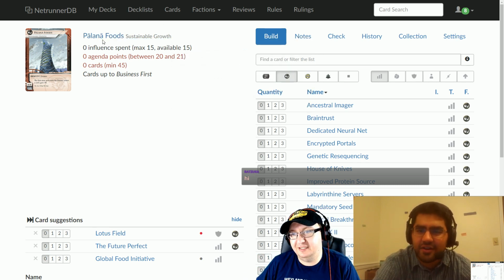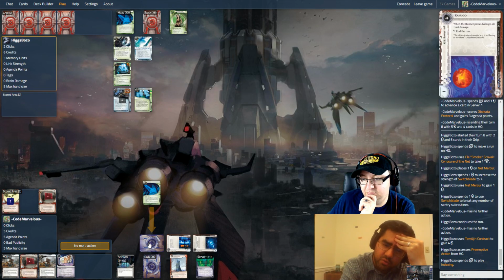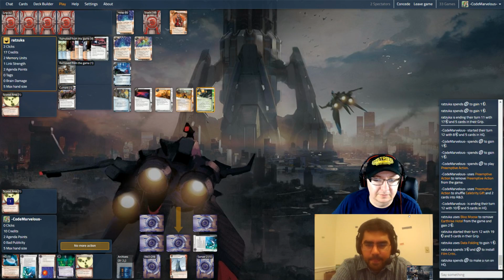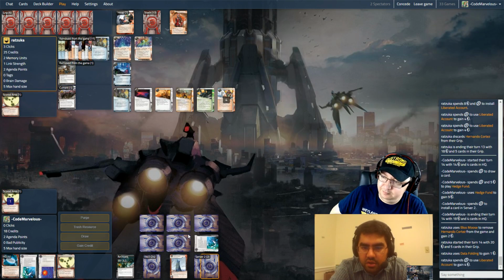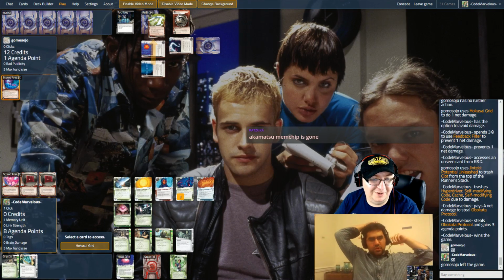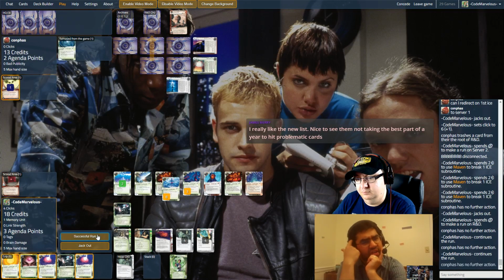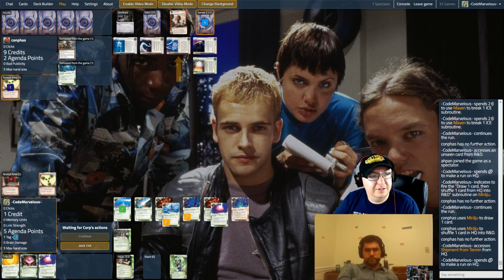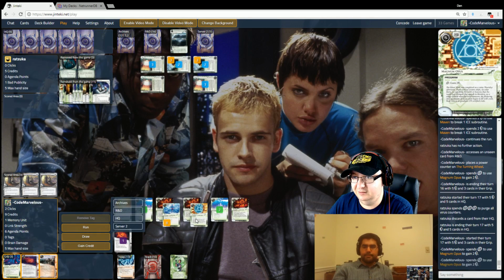Codebusting - Core 2.0 + Rotation - Spikey Banana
Give me a tip!

Do you like vidogames?

MUSIC